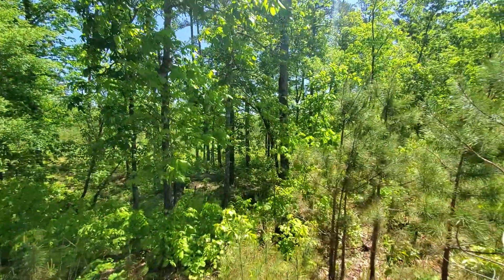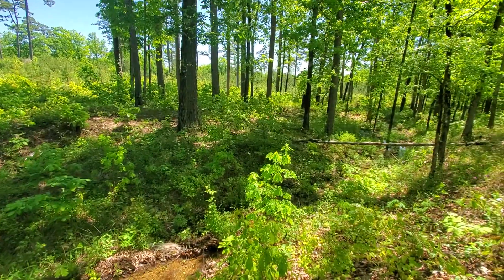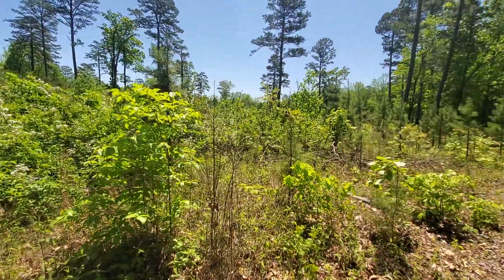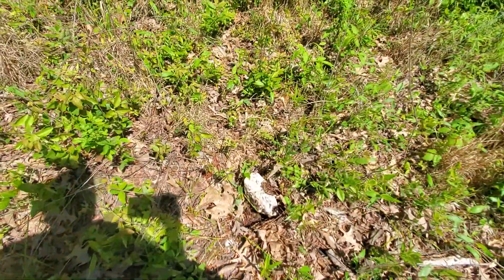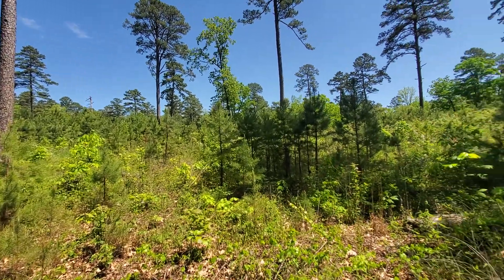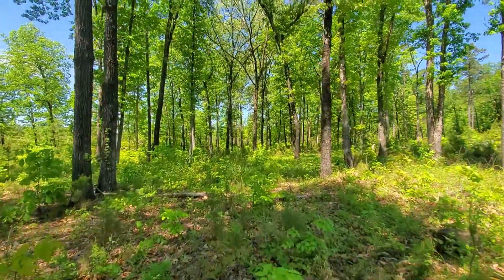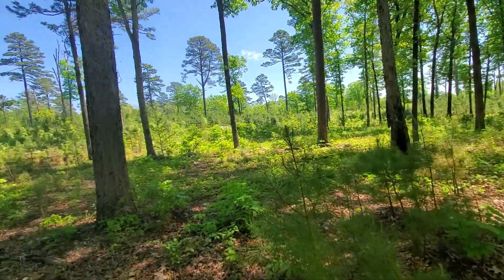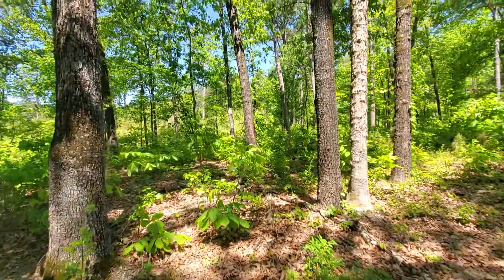walk and talk nothing much.